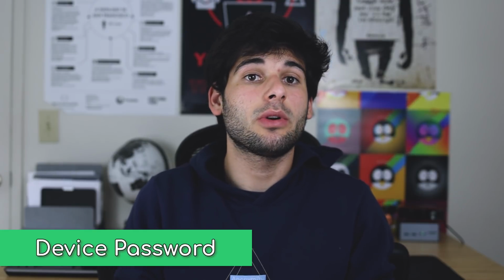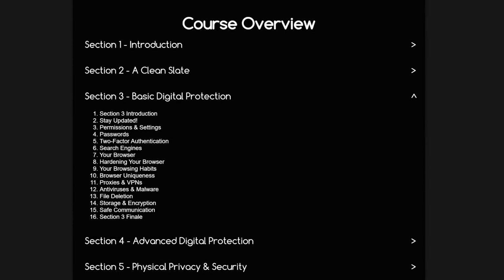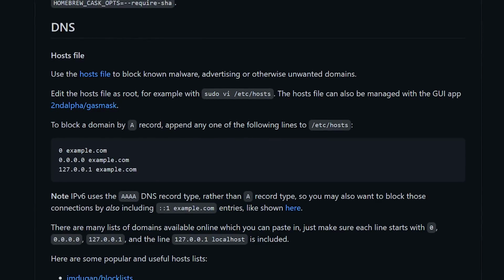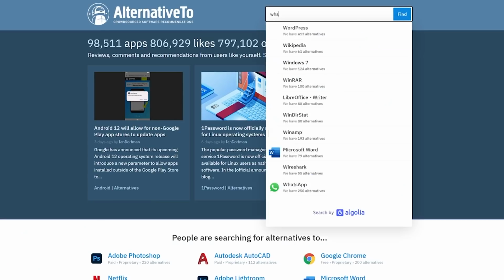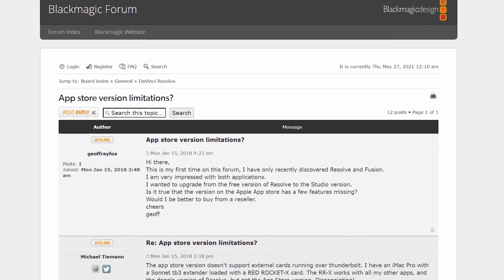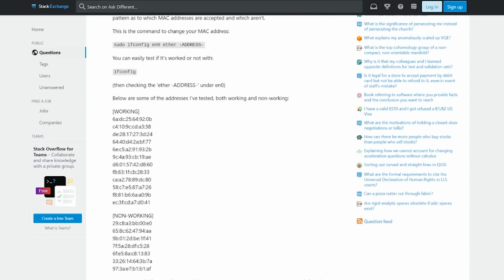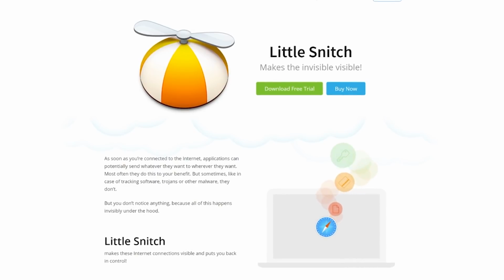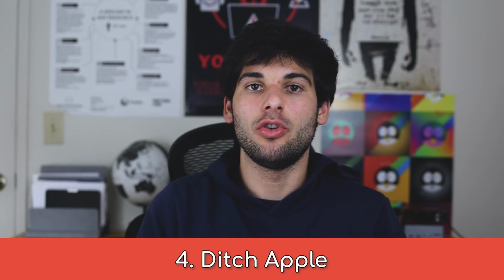The COMPLETE MacOS Privacy & Security Guide!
The ultimate guide showing how to make MacOS as secure, private, and anonymous as we can make it. This video covers hardening MacOS, security, privacy, anonymity, passwords, authentication, VPNs, biometrics, search engines, browsers, Tor, 2FA, virtual machines, Linux, communication and more to reclaim your privacy and data today! Say goodbye to Apple!

Guide Timestamps
00:00 Guide Introduction
01:11 MacOS Zone 1
09:16 MacOS Zone 2
17:25 MacOS Zone 3
21:35 Final Words & Recap